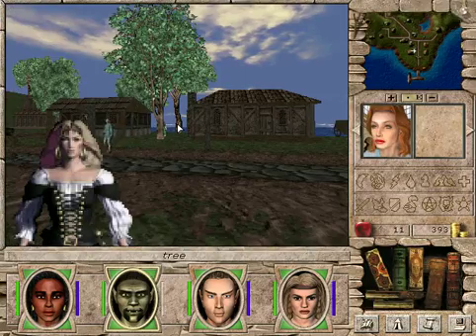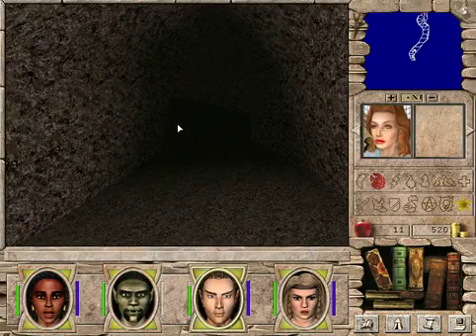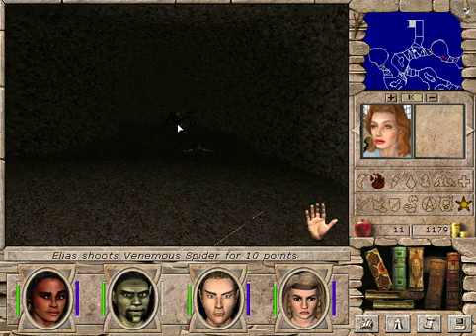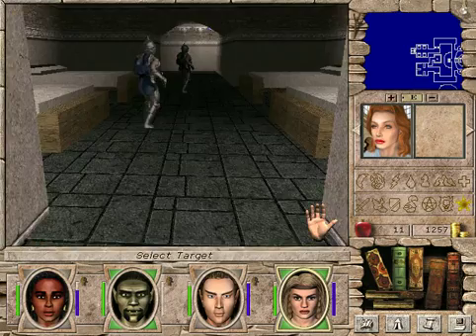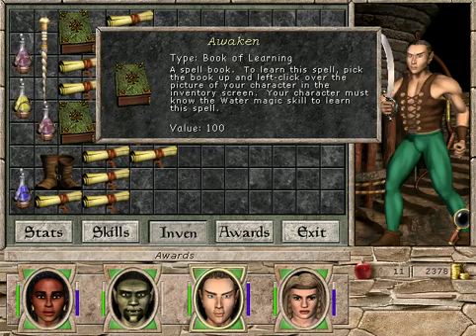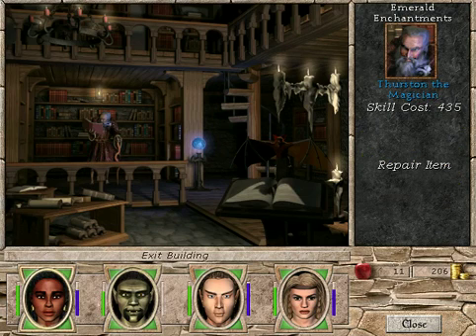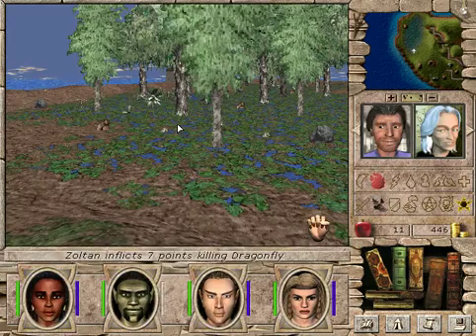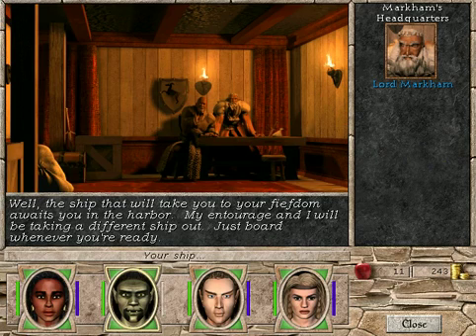Let's Play │ Might & Magic 7 │ 03 │ The Winner Is Me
We explore the temple of the moon and find all the required items to win the contest. Time to set sail and go inspect our newly acquired lands.